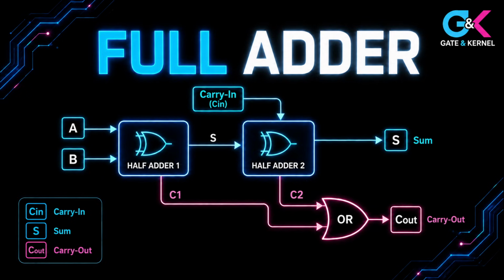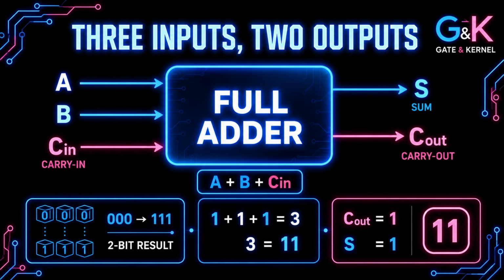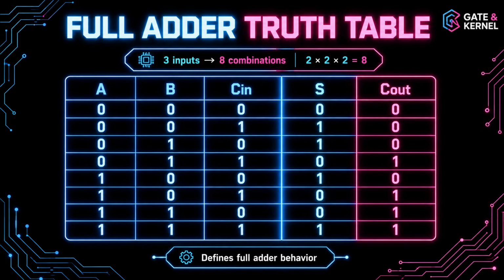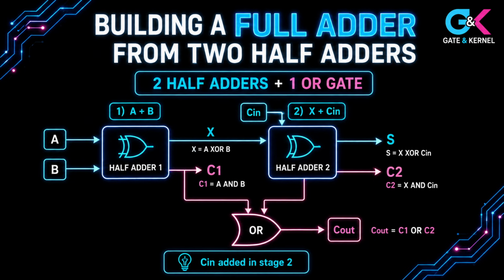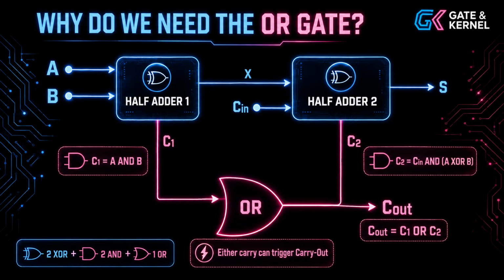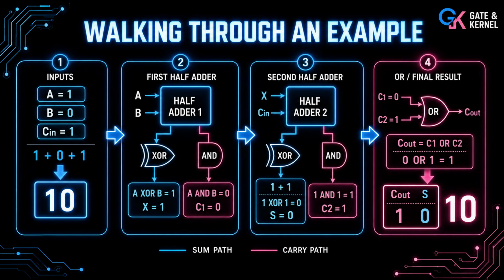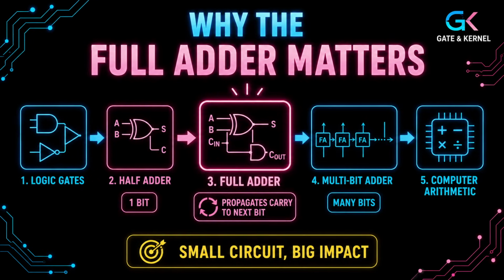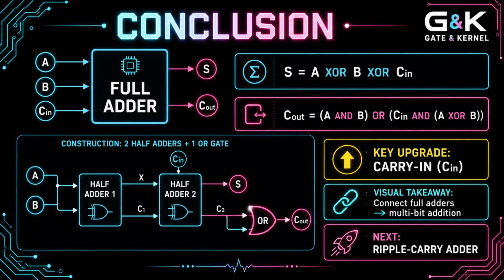What Is a Full Adder? How Carry-In Makes Binary Addition Work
A half adder can add two binary bits, but it cannot handle a carry from a previous bit position.

That is why computers use the full adder.

In this video, you’ll learn how a full adder works, why it needs the Carry-in (Cin) input, how the Sum and Carry-out (Cout) are generated, and how a full adder can be built from two half adders and one OR gate.

We’ll also see how multiple full adders can be connected together to perform multi-bit binary addition.

Key ideas covered:

Half Adder vs. Full Adder
Carry-in and Carry-out
Full Adder Truth Table
Sum: A XOR B XOR Cin
Carry-out logic
Two Half Adders + OR Gate
Multi-bit binary addition

00:00 What Is a Full Adder?
02:10 Truth Table, Sum and Carry-Out
04:35 Building a Full Adder from Two Half Adders
07:18 From Full Adders to Multi-Bit Addition